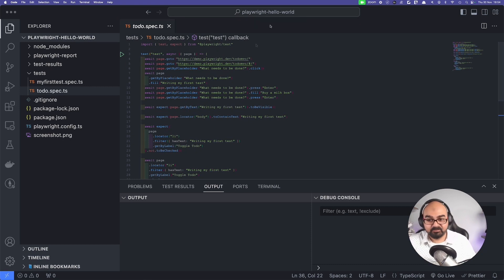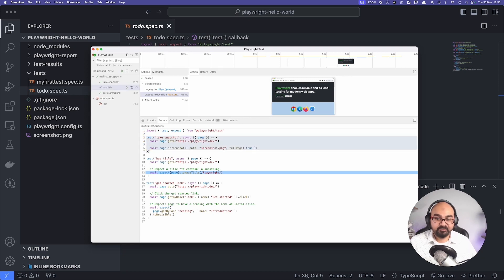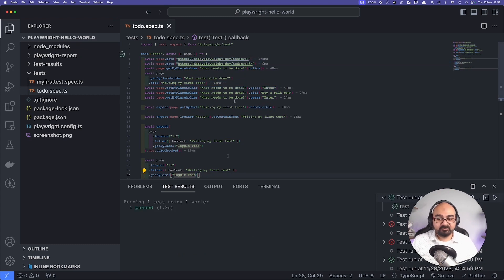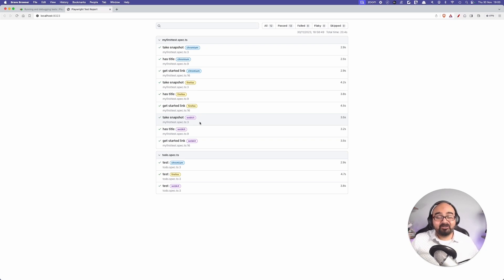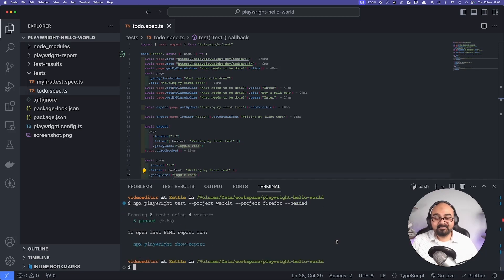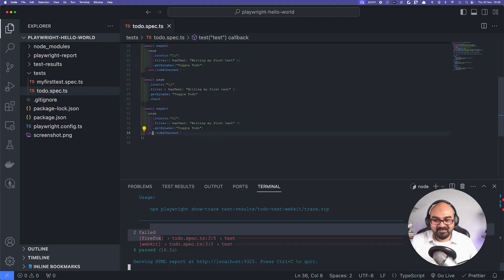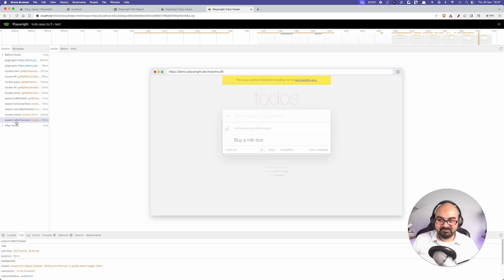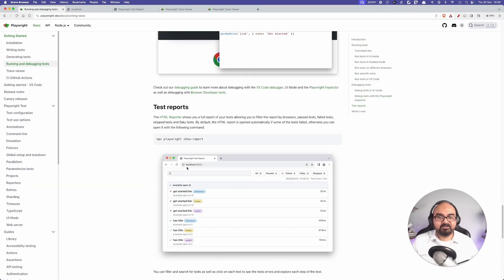Debugging Playwright Tests: Techniques for Using UI and Trace Viewer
How to debug a test, use UI, traceviewer and reporting in playwright typescript ? 🎭

In this video, I demonstrate how to run, debug, and report Playwright tests. I start by explaining how to run tests using the Playwright UI and the terminal. Then, I show how to debug tests by using the snapshot feature and analyzing test failures. Next, I discuss the difference between headed and headless modes and how to generate test reports. Finally, I introduce the trace viewer functionality, which allows you to view a timeline of test actions and easily debug failures. This video provides a comprehensive overview of Playwright's testing capabilities and offers valuable insights for efficient test debugging and reporting.

Chapters:
00:00 - Introduction to Playwright Testing
00:30 - Starting with Playwright Tests
01:12 - Debug test using UI
04:27 - Test Reports
06:00 - Running Test on Specific (Firefox) Browser
08:20 - Trace Viewer in Playwright

🔍 Explore more tutorials and coding tips with Uncle Aaroh!